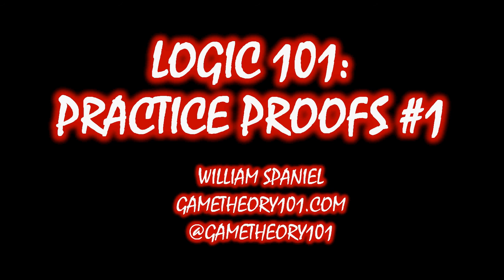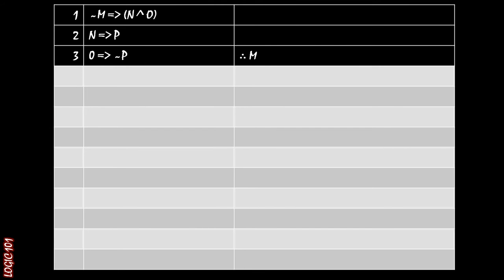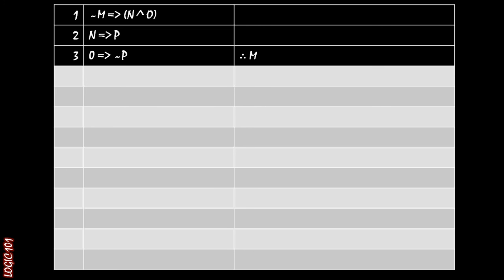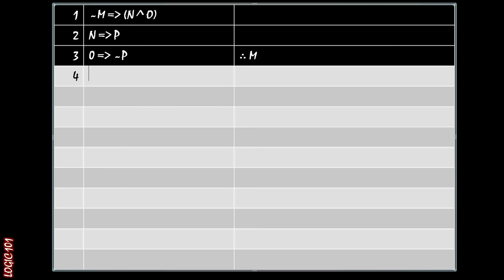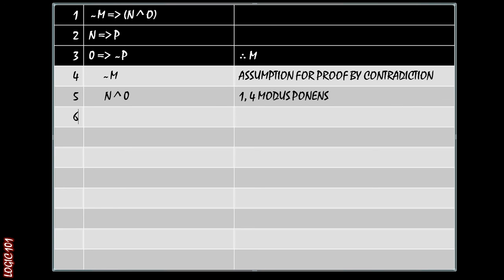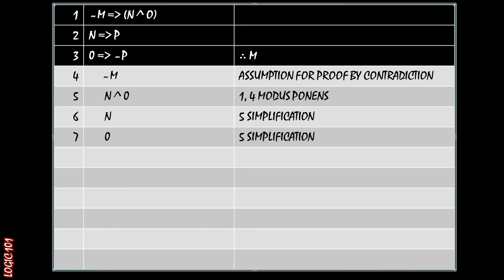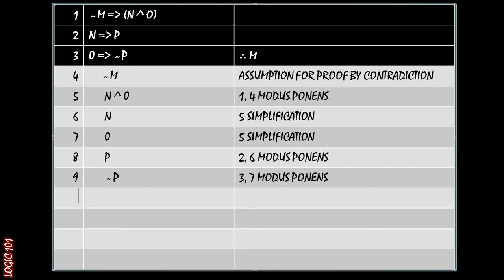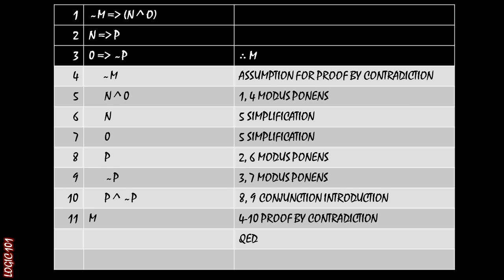Logic 101 (#43): Proof Practice #1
To see how one solves proofs in practice, I'm going through a problem set for the first time to solve questions I have never seen before. Today, we have a candidate for proof by contradiction...